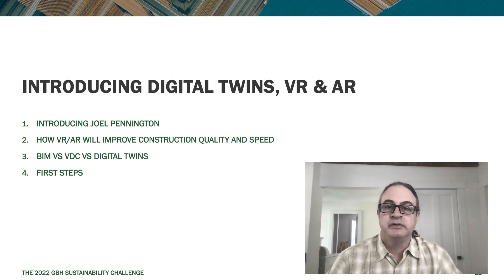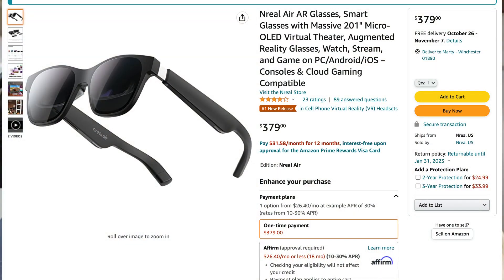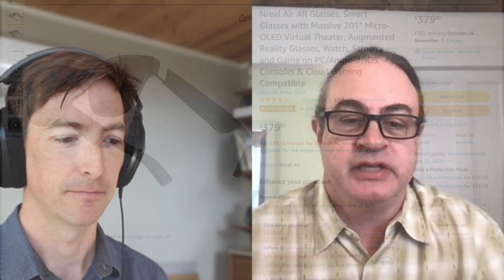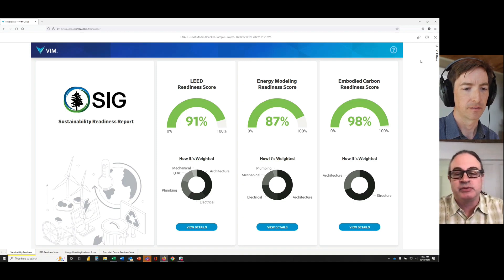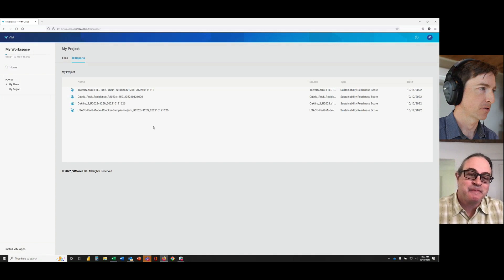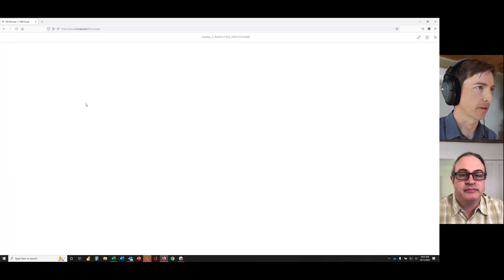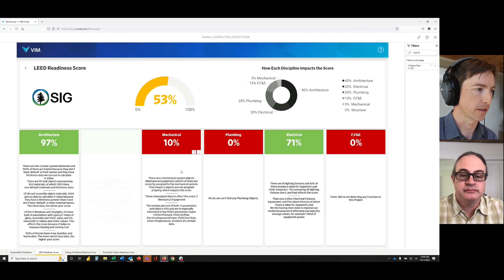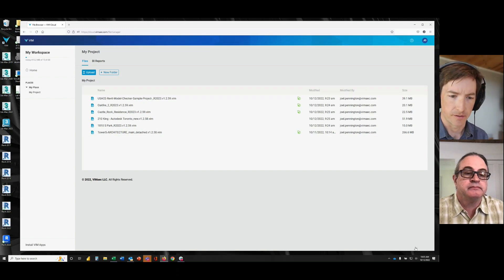Day 3, Video 2: Using Cloud / VR / AR Technologies With Digital Twins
Today the Sustainability Challenge is All About Digital Twins.

Using Cloud / VR / AR Technologies With Digital Twin

Marty is joined by Joel Pennington, an expert in cloud / VR / AR solutions for AEC, to talk about ways to start using Digital Twins as a way to improve means & methods.